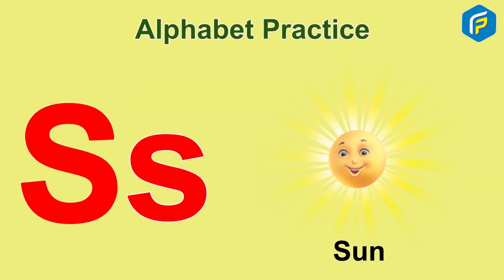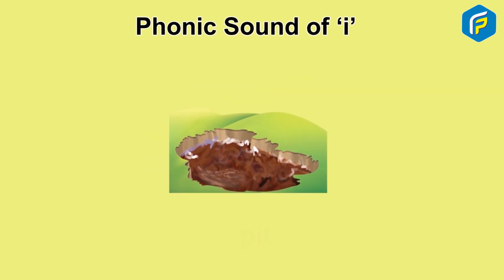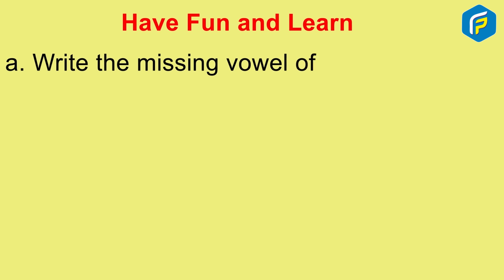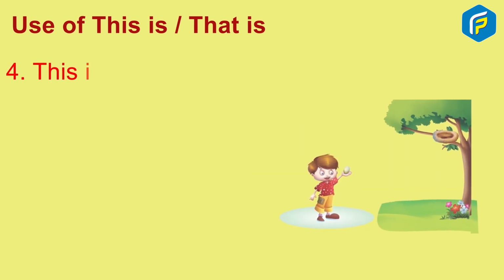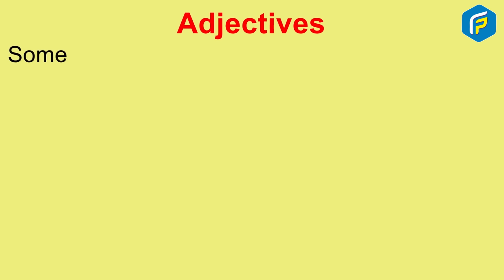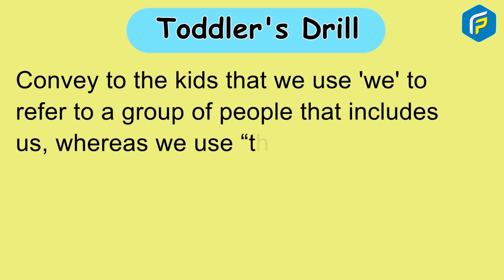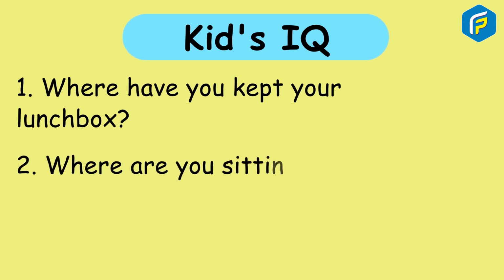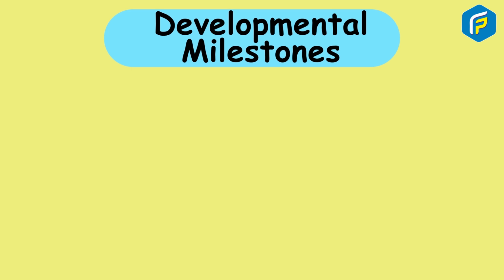Franklin UKG - English Primer